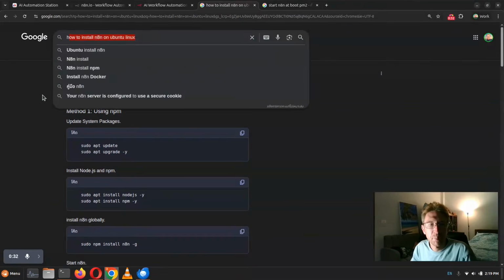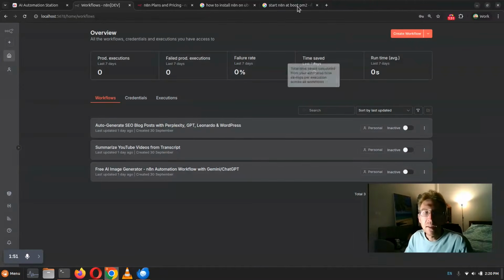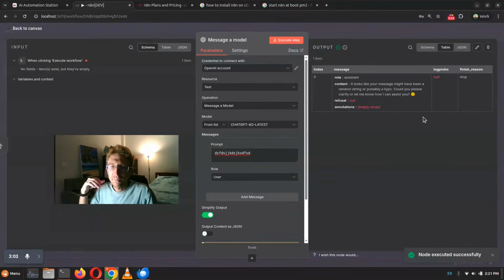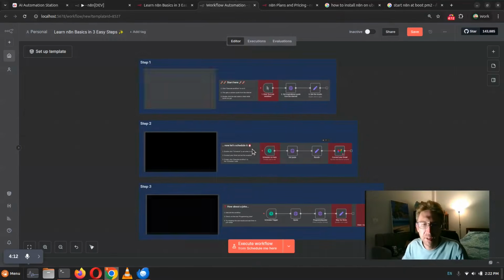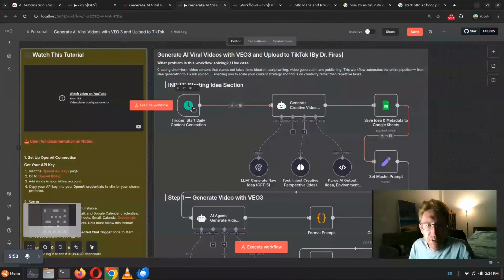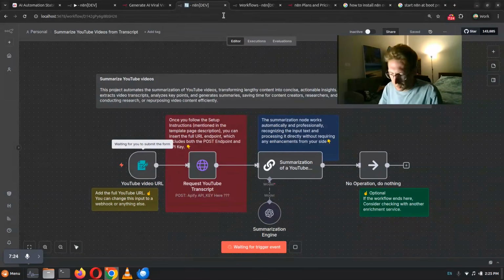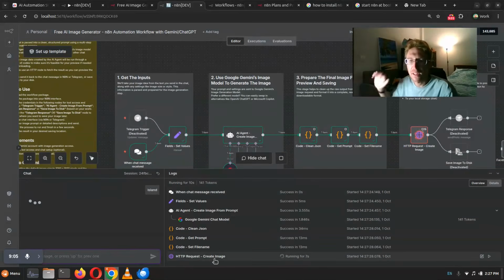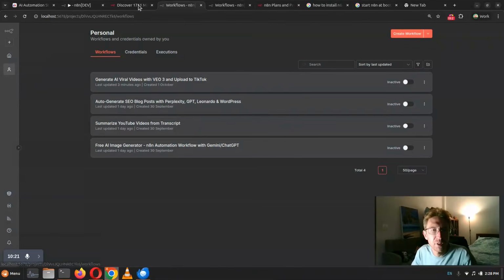Self-Host N8N on Ubuntu: Save Thousands with This Method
Learn how to self-host n8n for free on Ubuntu Linux with this easy-to-follow guide! This video walks you through the entire process, from setting up your Linux environment to installing and running n8n, the powerful automation tool. No prior experience is needed! You will also learn how to get started building automation workflows with free templates provided by N8N.

⌚ Timestamps:
00:00 - Install N8N Locally
00:45 - Ubuntu Setup Steps
01:20 - Log In Dashboard
02:00 - Build Simple Workflow
02:45 - Use N8N Templates
03:30 - Viral Video Automation
04:15 - YouTube Summary Workflow
05:00 - Free AI Image Generator
05:45 - Community And Resources